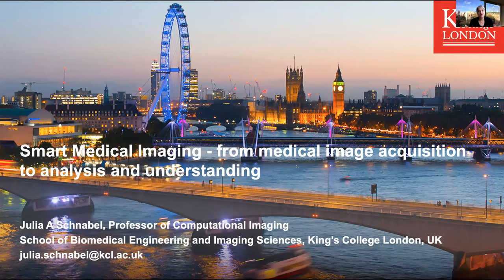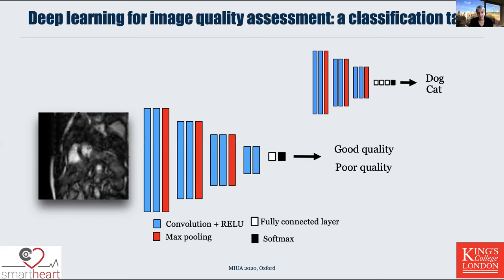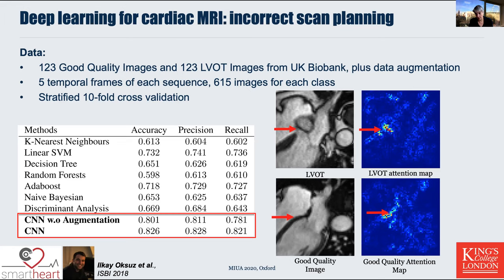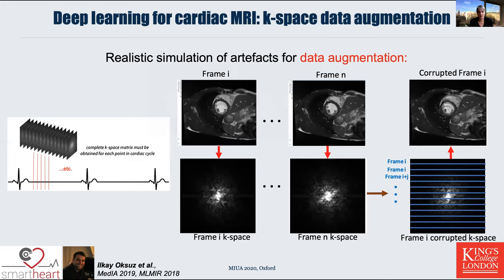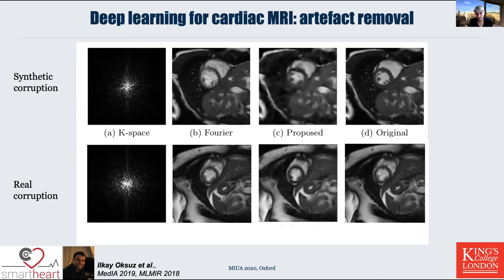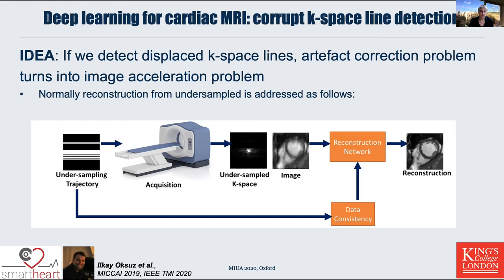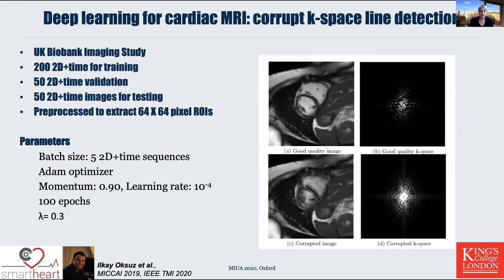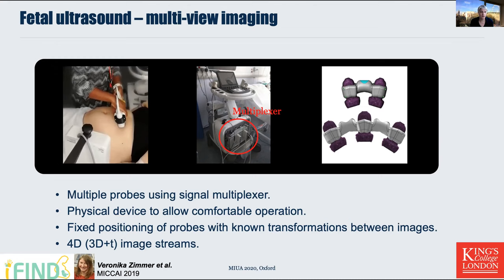MIUA 2020 Keynote Lecture: Prof Julia Schnabel - Smart Medical Imaging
Julia Schnabel was appointed Chair in Computational Imaging at the School of Biomedical Engineering and Imaging Sciences, King’s College London in 2015. She previously was Professor of Engineering Science (Medical Imaging) at the University of Oxford, in association with a Tutorial Fellowship in Engineering at St. Hilda’s College, Oxford. She holds an MSc in Computer Science (Dipl. Inform.) from the Technical University of Berlin, and a PhD in Computer Science from University College London, University of London. After her PhD she held post-doctoral positions at University College London, King’s College London and University Medical Center Utrecht. Her research is focusing on machine/deep learning, complex motion modelling, as well as multi-modality and quantitative imaging, with applications to cancer, cardiac and fetal imaging. Since 2007 Julia has supervised over 50 PhD students and Postdocs, and is the Director of the EPSRC Centre for Doctoral Training in Smart Medical Imaging, run jointly between King’s College London and Imperial College London. She is an Associate Editor of IEEE Transactions on Medical Imaging, of IEEE Transactions on Biomedical Engineering, on the Editorial Board of Medical Image Analysis, and has recently founded a new free open access journal of Machine Learning for Biomedical Imaging (melba-journal.org) which will be launched in summer 2020. She was a Director of the Medical Imaging Summer School (MISS) on the topics of Computer Vision (2014), Machine Learning (2016) and Deep Learning (2018), Program Chair of the Medical Image Computing and Computer Assisted Intervention (MICCAI) conference (2018), General Chair of the International Workshop in Biomedical Image Registration (WBIR) (2016), and will be a General Chair of the Information Processing in Medical Imaging (IPMI) conference to be held in 2021. She is serving on the IEEE EMBS Administrative Committee and the MICCAI Society Board of Directors. In 2018, Julia was elected Fellow of the MICCAI Society “For contributions to multiple areas of medical image computing, and for distinguished service to the MICCAI conference and Society”, and in 2019 she became Fellow of the European Laboratory for Learning and Intelligent Systems (ELLIS) as a member of ELLIS Health.